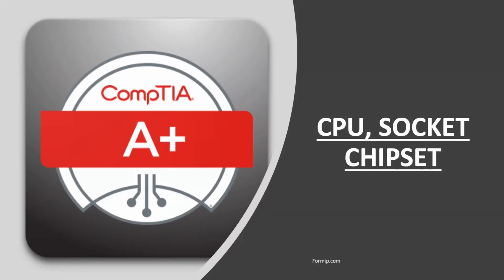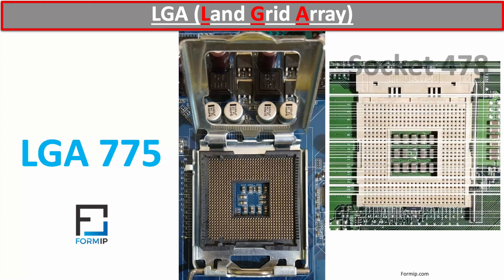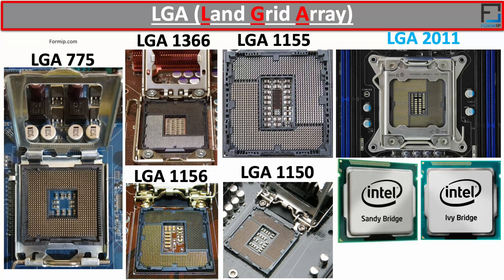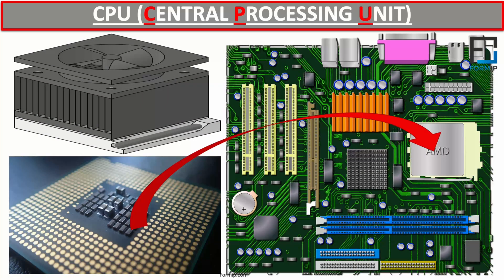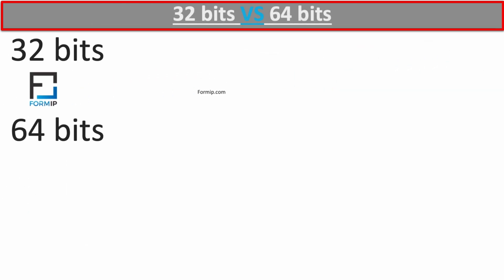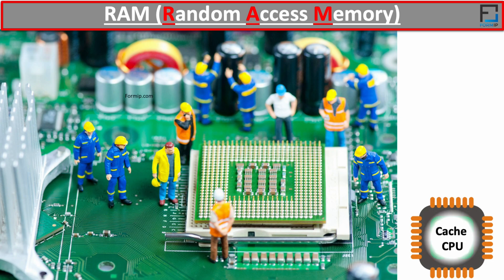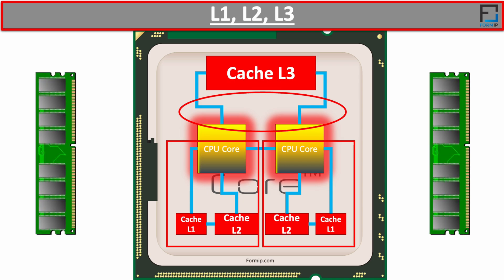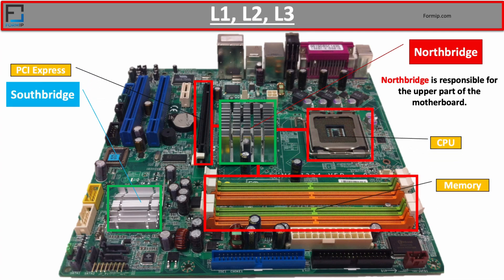CPU, Sockets, and Chipsets Explained: Build or Upgrade Your PC Like a Pro!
Building or upgrading a PC but confused about CPUs, sockets, and chipsets? 🤔 Choosing the wrong components can lead to compatibility issues, wasted money, and a system that doesn’t perform as expected. In this video, we’ll break down everything you need to know to make the right choices and build a PC like a pro!

Here’s what you’ll learn:
✅ What CPUs, sockets, and chipsets are and how they work together.
✅ The differences between Intel’s LGA sockets and AMD’s PGA sockets—and which one is right for you.
✅ How chipsets control data flow between your CPU, RAM, and peripherals.
✅ Step-by-step tips for choosing compatible components and avoiding common mistakes.
✅ Pro tips for maximizing performance and future-proofing your build.

Whether you’re a first-time builder or a seasoned pro, this guide will help you understand the core components of your PC and ensure your system runs smoothly. Say goodbye to confusion and hello to a faster, more reliable computer!